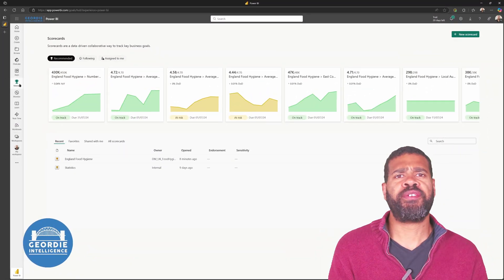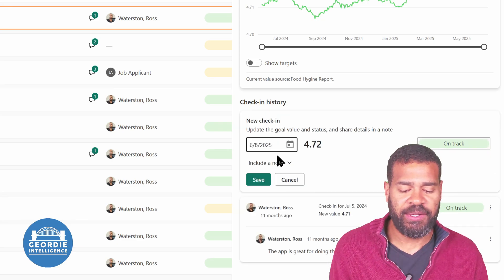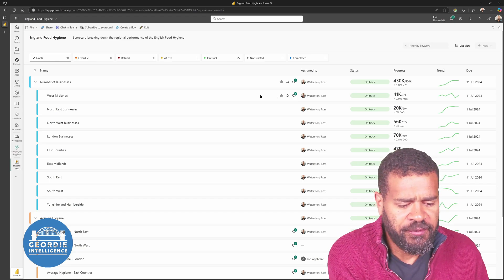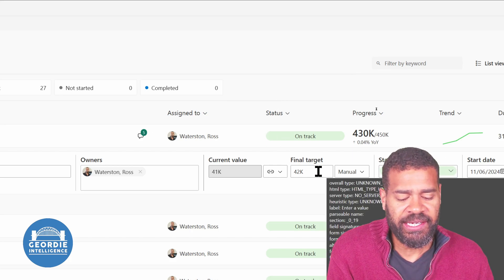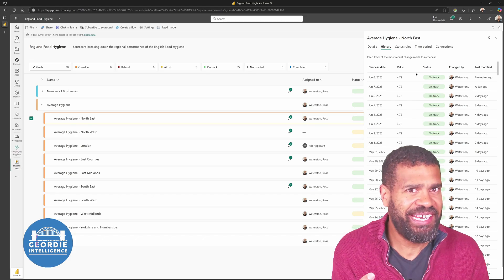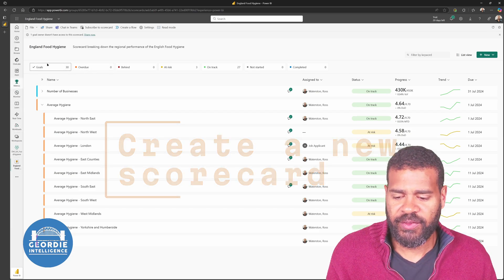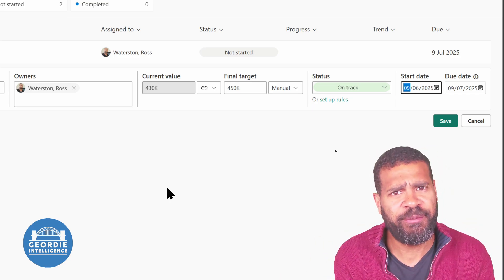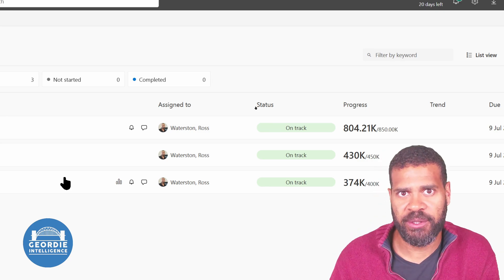Build your first Power BI Scorecard (Metrics)!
You asked, so here it is...

Metrics (or Scorecards) is a feature that just does not get the love it deserves. In this short introduction video, we will show you the basics of setting up your values and targets and demonstrate automation options to further enhance what you can do with them.

00:00 - Metrics and Scorecard what are they?
00:45 - The challenge
02:20 - Checking in
04:00 - The one warning - Trends do not contain underlying data
06:00 - Edit an existing goal
10:18 - Create a new scorecard
13:30 - The Elephant in the room - Metrics start when you create them
14:14 - Final thoughts on Scorecards and the massive value they bring to your organisation